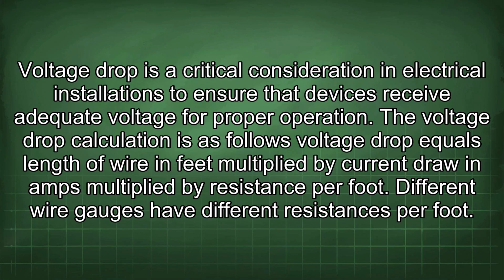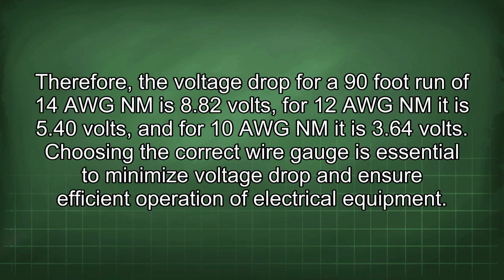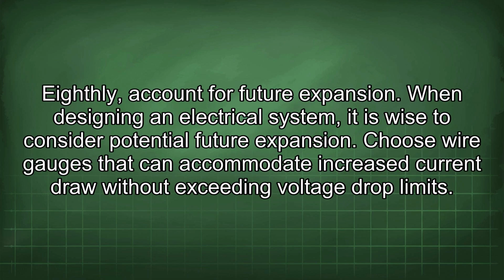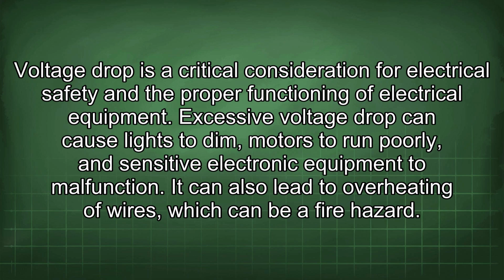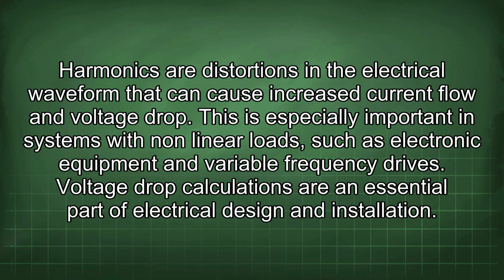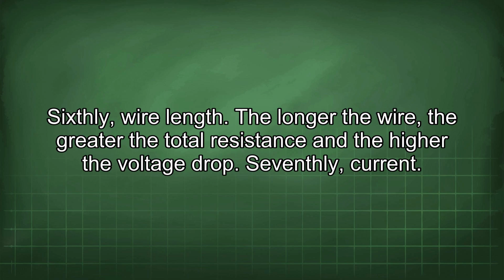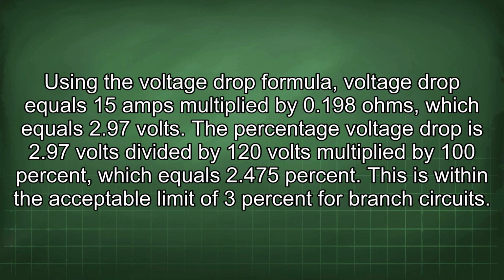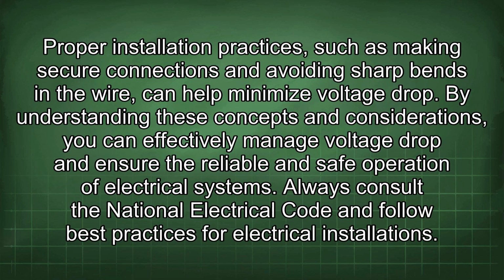Voltage Drop Calculation for 14, 12, and 10 AWG NM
This video demonstrates voltage drop calculations for 14, 12, and 10 AWG NM wire. We calculate the voltage drop for a 90 foot run at 15 amps. See the results for each wire gauge.